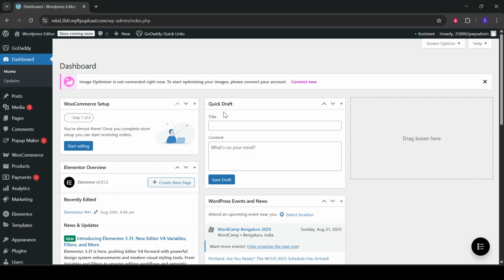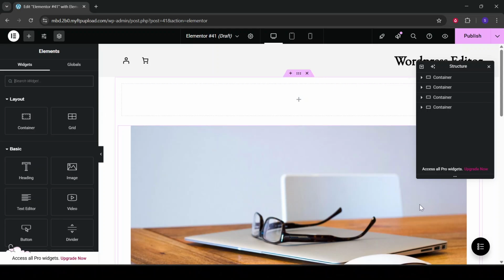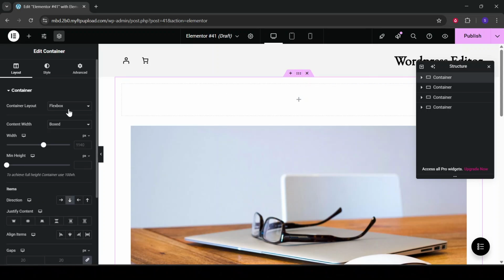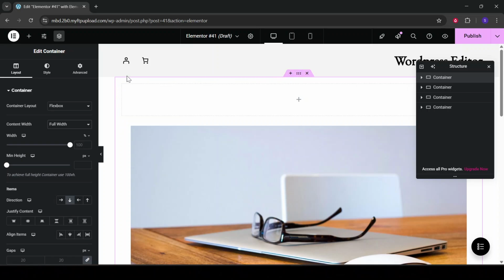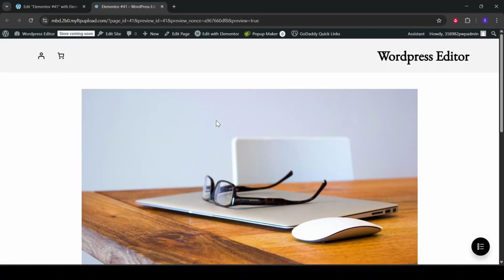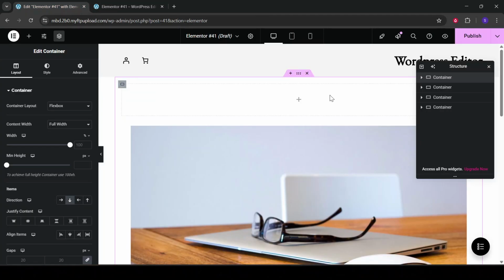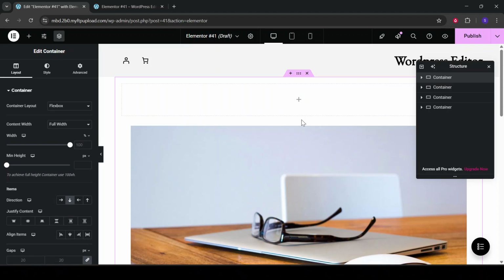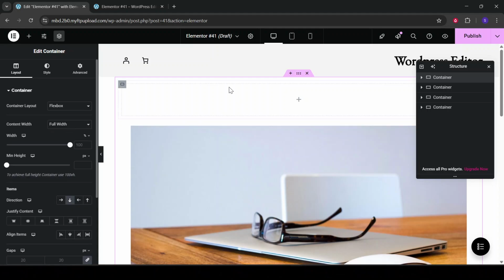How to Make Elementor Container Full Width 2026 (Step By Step)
Learn How to Make Elementor Container Full Width in this video.

In This Video, We'll Show You 👇
Elementor Container Full Width
Elementor Full Width Container
Elementor Full Width
Elementor Container Width
Elementor Tutorial
Elementor
Elementor Full Width Section
Elementor Section Full Width
Elementor Website Tutorial
Elementor Website
Elementor Design
Elementor Pro
Elementor Tips
Elementor Tricks
Elementor 2025
Elementor Update
Elementor Responsive Design
Elementor Mobile Responsive